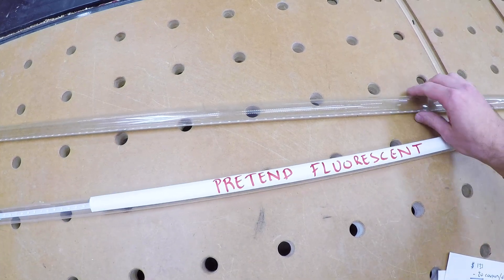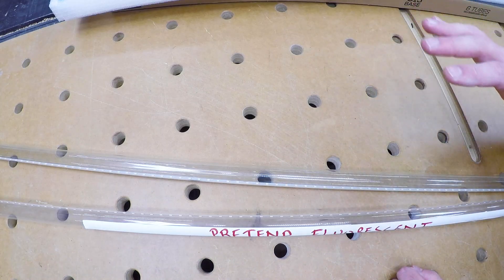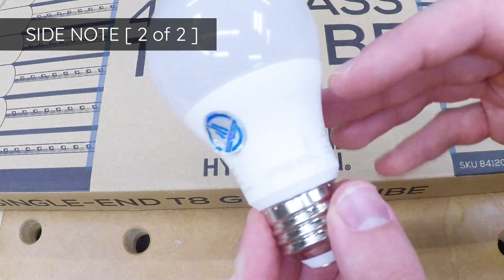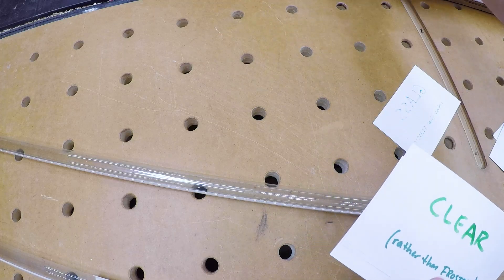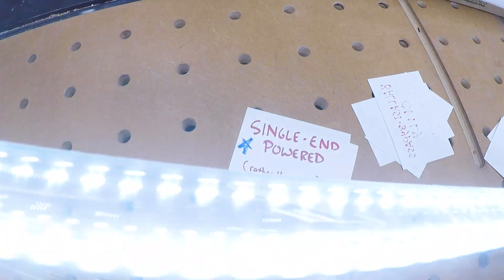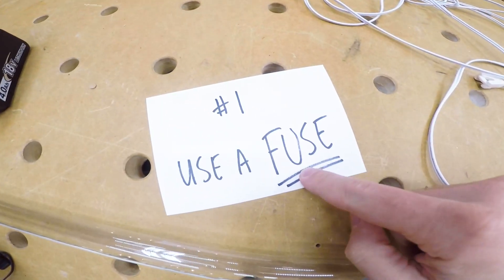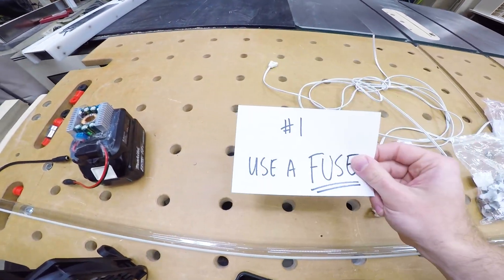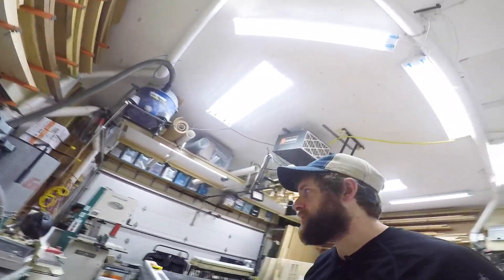Fluorescent to LED: Why I chose SINGLE-ended (save $ & DIY fixtures)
I finally converted my Fluorescent T8 fixtures to LED.  Here are my notes about the options I chose.

Hyperikon LED Tubes 4000k
Hyperikon LED Tubes 5000k

T8 Connectors
T8 Tube Mounting Clips
Fuse Holders